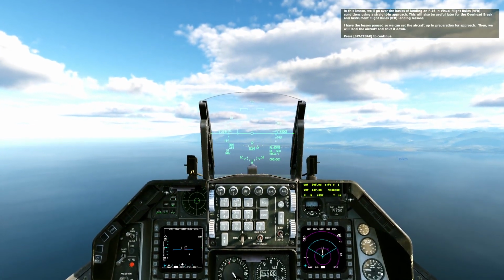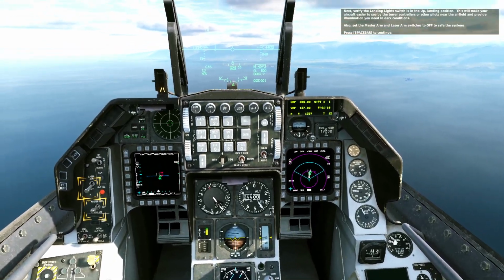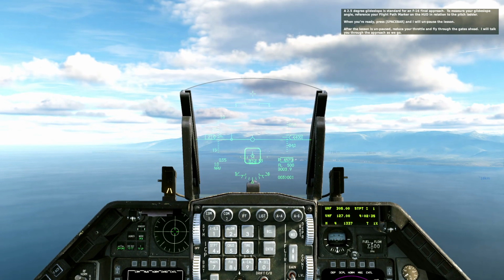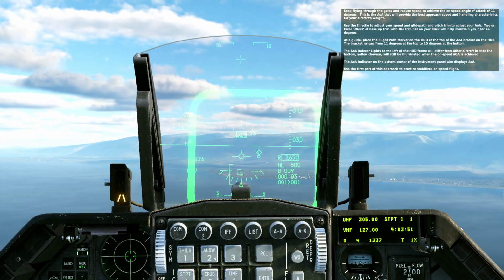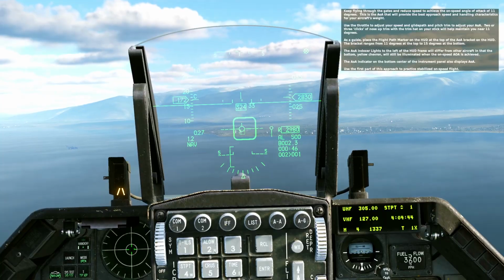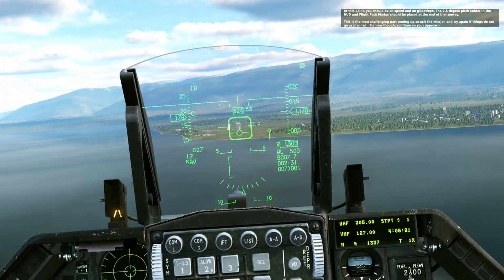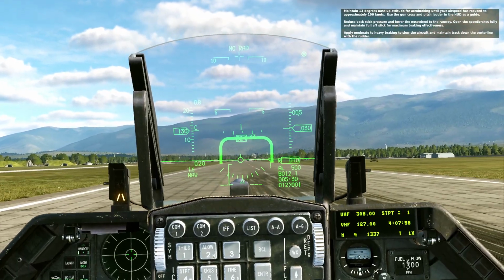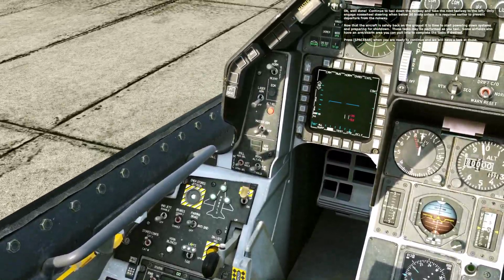WAGS TALKS ME DOWN!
A good landing. I don't think I forgot anything and I didn't hear anything break. Hope the crew chief won't be pissed off at me. Fingers X'd. TrackIR was, well, being trackIR.